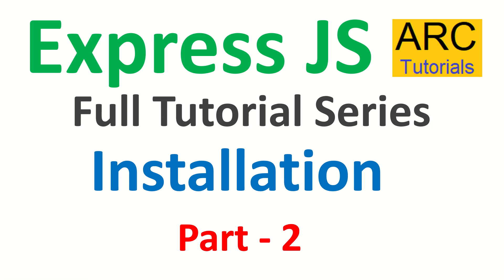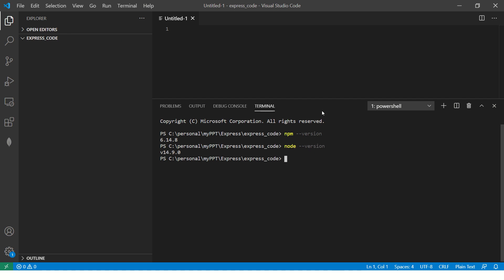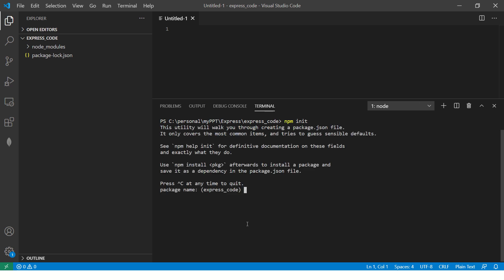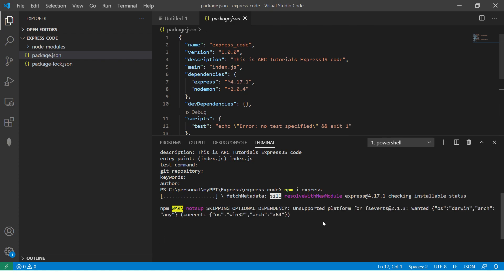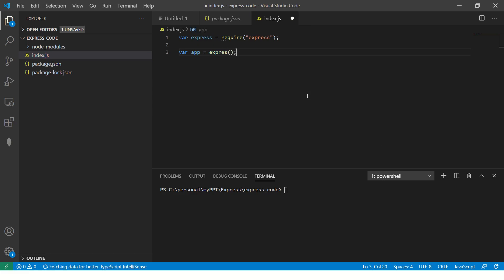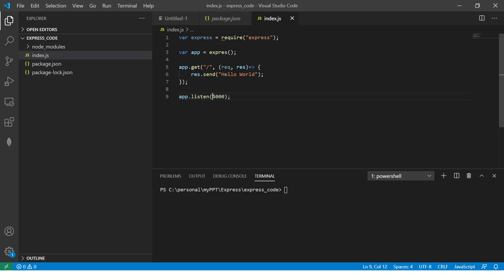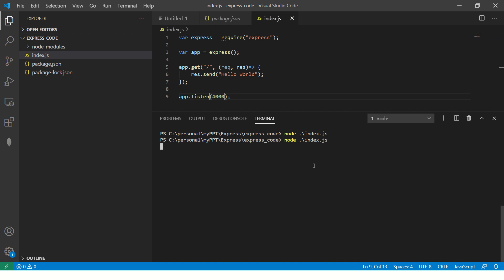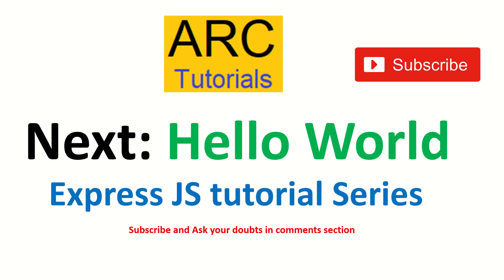Express JS Tutorial #2 - Installation | Node Express JS Tutorial